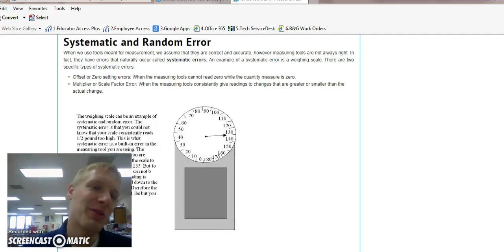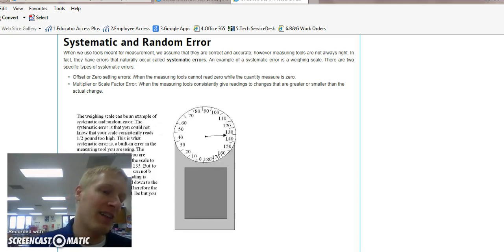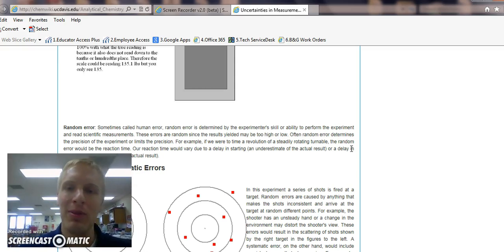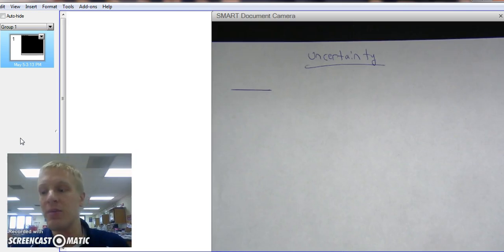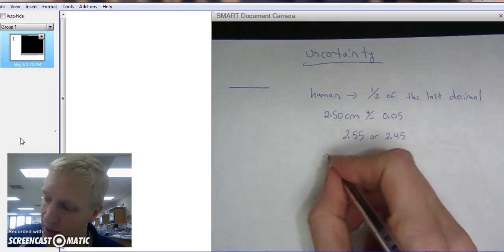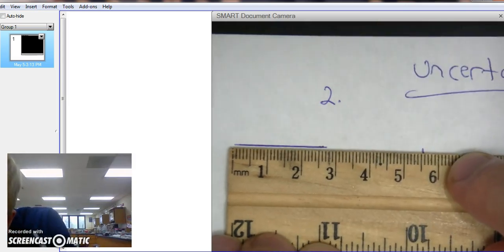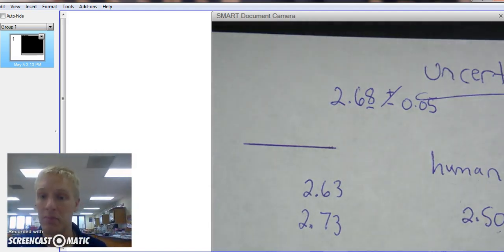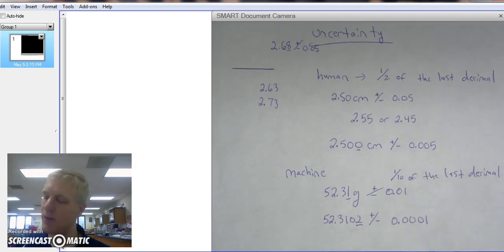Systematic vs Random Error with Uncertainties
In this video Mr. Huebner explains the difference between random and systematic error and also talks about uncertainties.